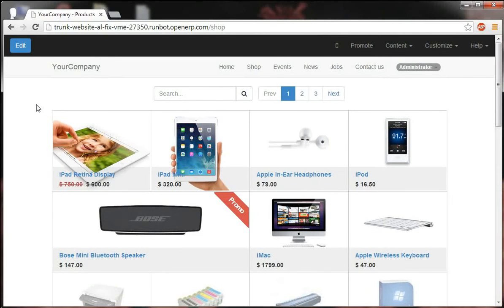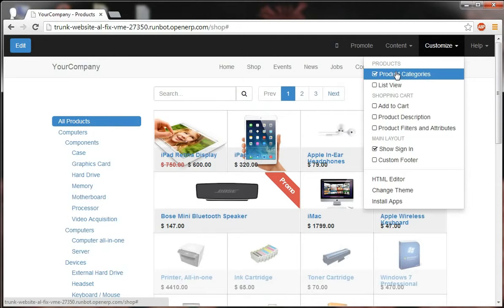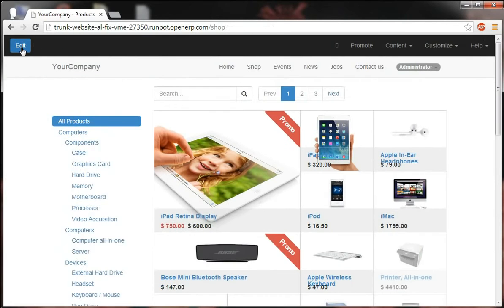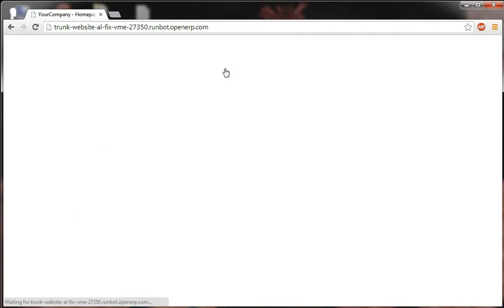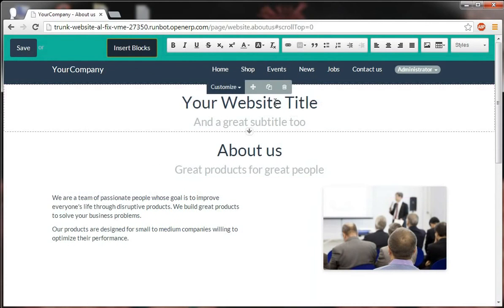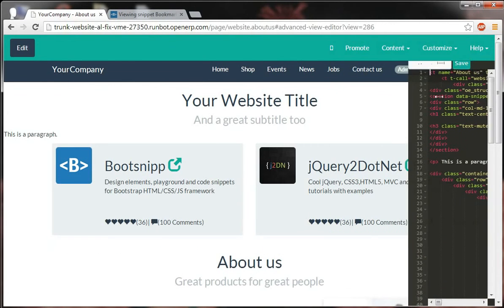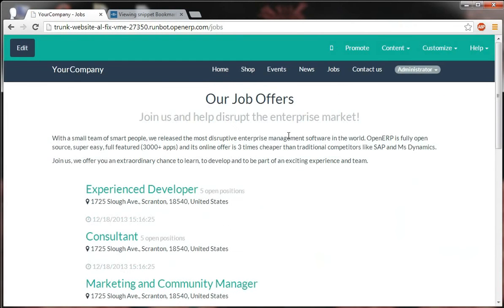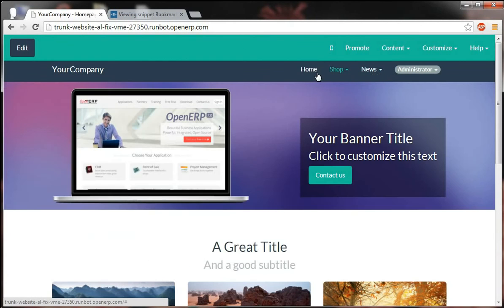Tùy biến website của bạn với OpenERP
Design great looking pages based on bootstrap and OpenERP building blocks, edit any content inline, activate features on demand, install new apps for your website, etc.

An open source CMS and eCommerce based on OpenERP, Python and Bootstrap.